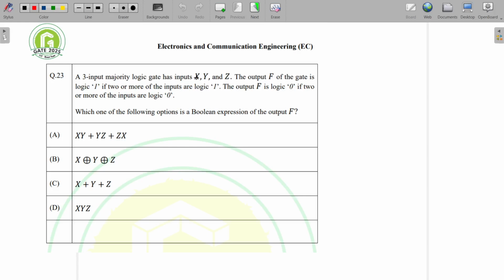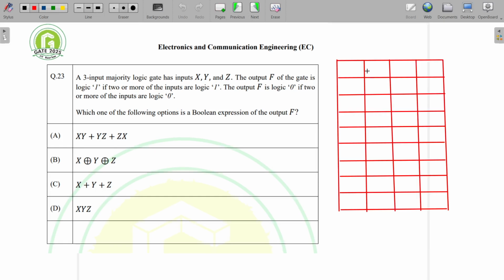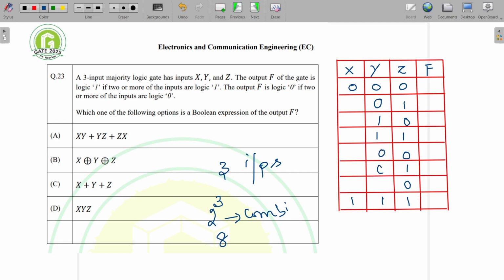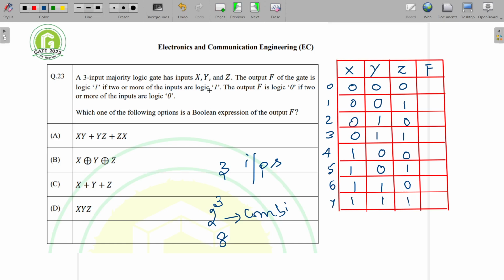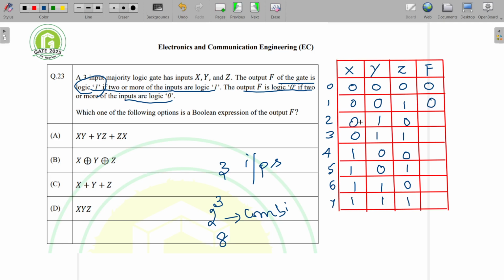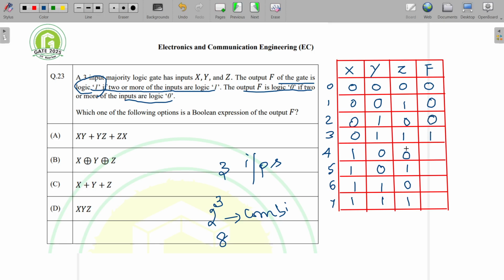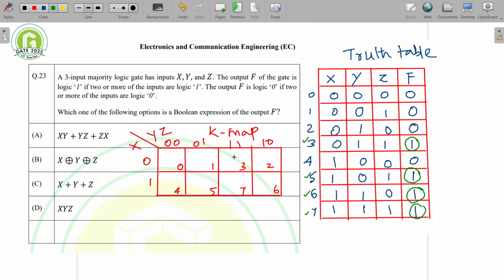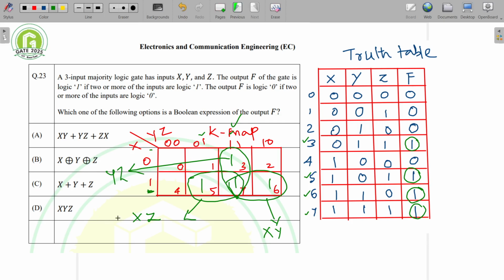GATE EC2025 Q23